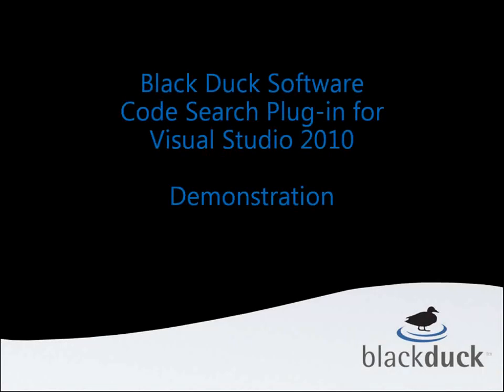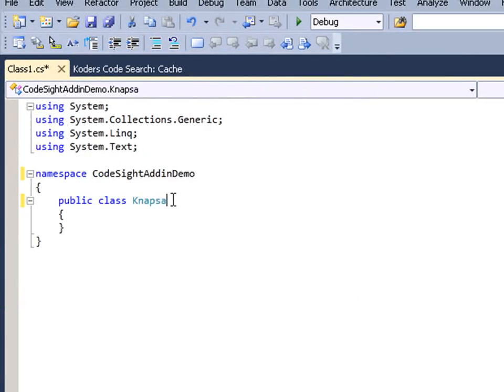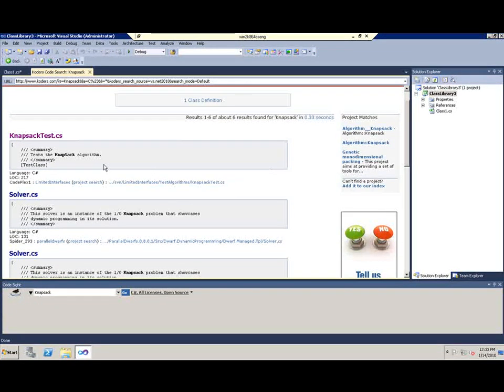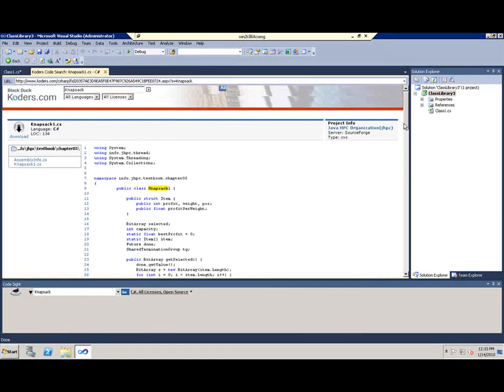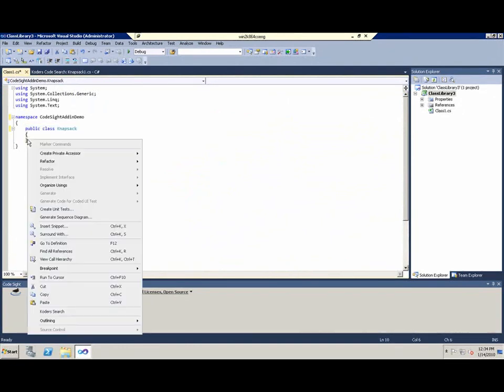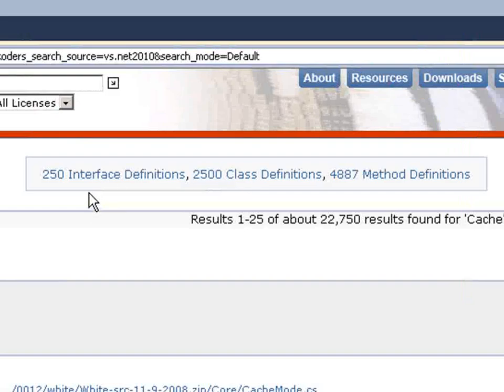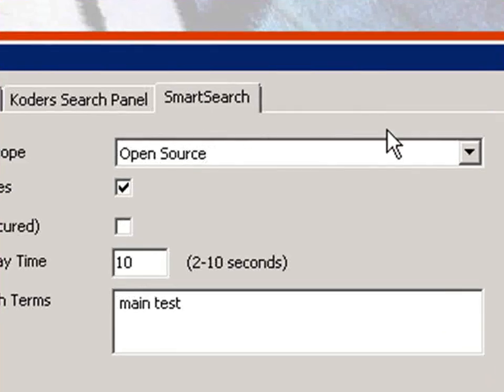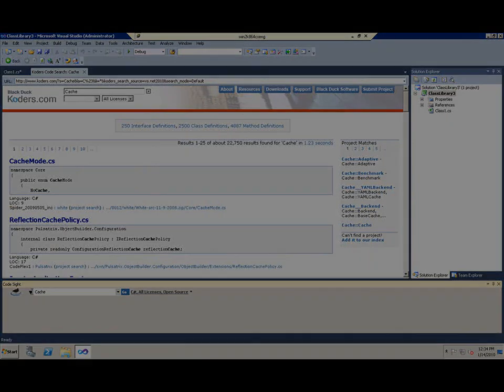Black Duck Software